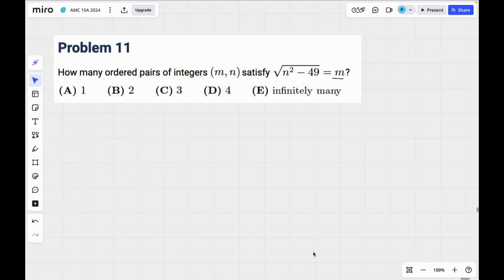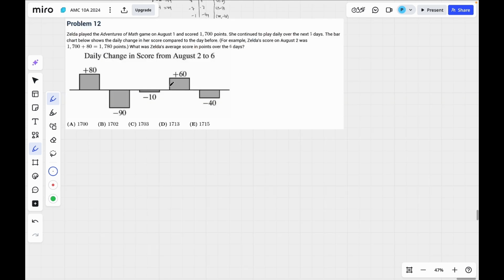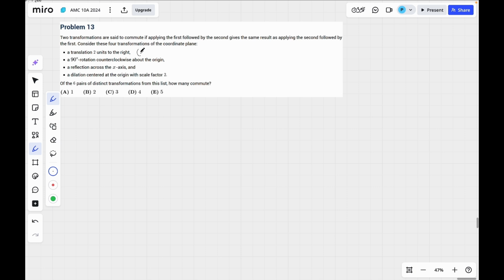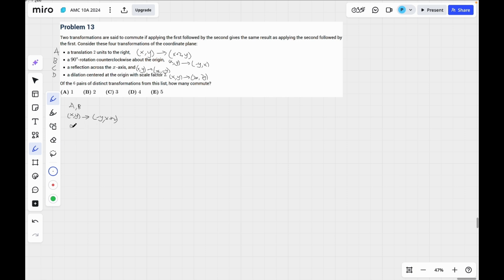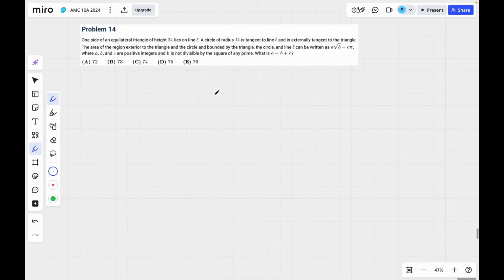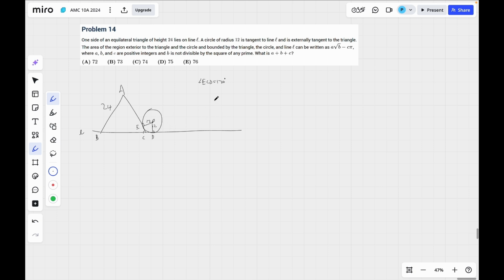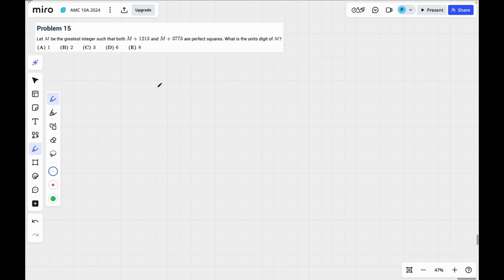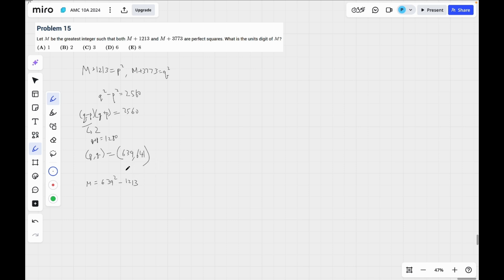Solving 2024 AMC 10A with Prince Zhang – Part 2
Prince Zhang takes on Questions 11–15 of the 2024 AMC 10 — the problems are getting trickier and the strategies sharper

Love math and want to share your skills?
Join us in creating videos that help students across Canada and beyond.
Check out the video & DM us if you want to film with MTC!

00:21 Q11
02:20 Q12
04:38 Q13
09:35 Q14
14:36 Q15